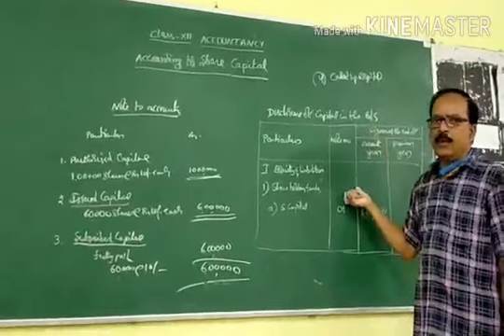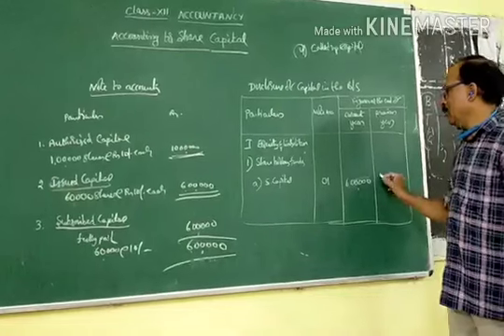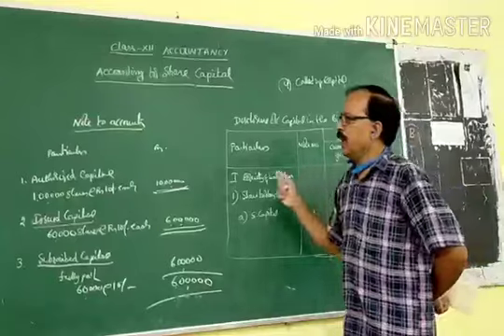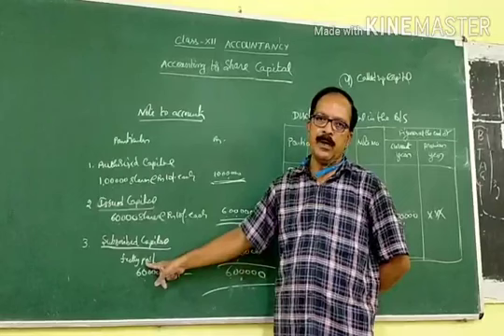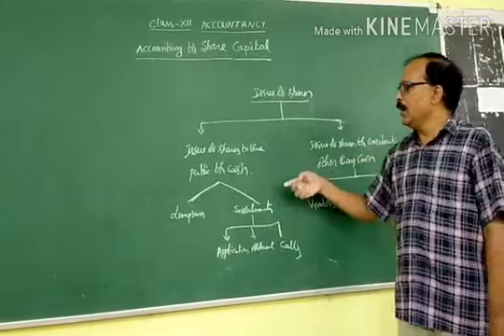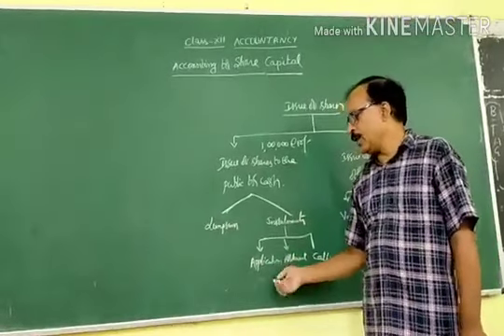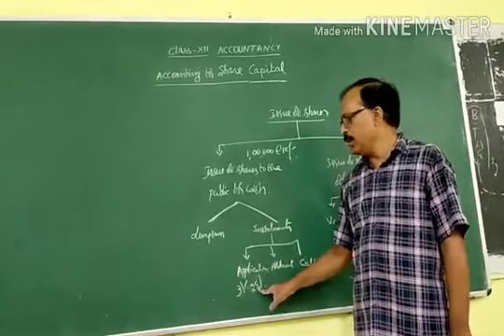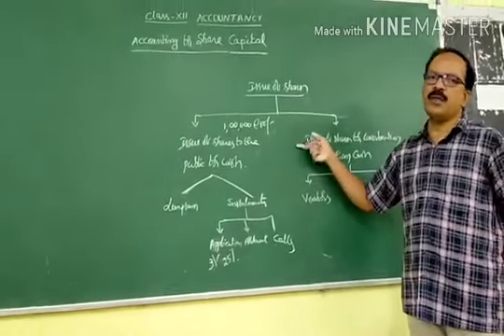NCERT / CBSE Class 12 Accountancy - Share capital own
Accountancy ( लेखाकर्म )
Share capital own (आत्म शेयर पूंजी )